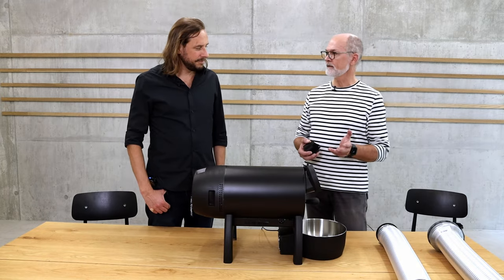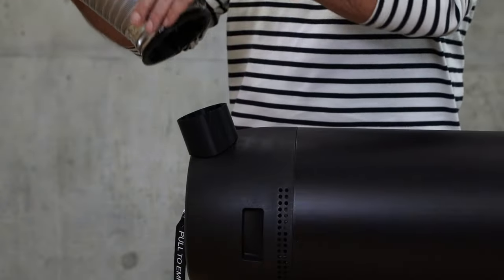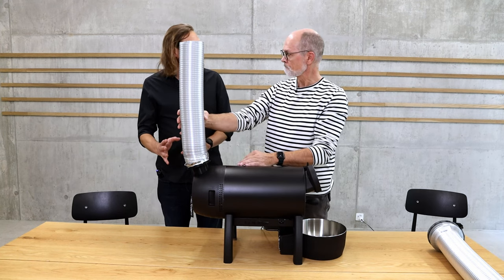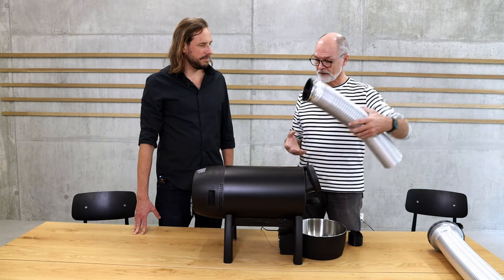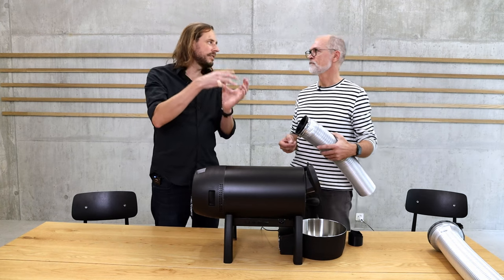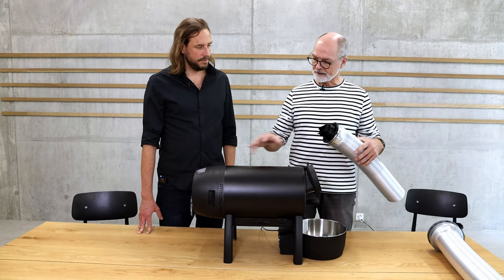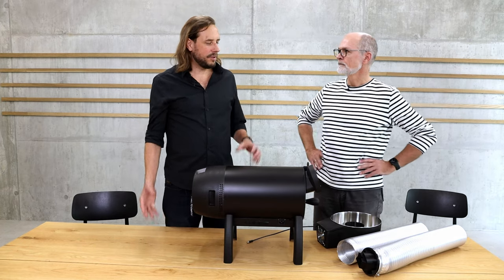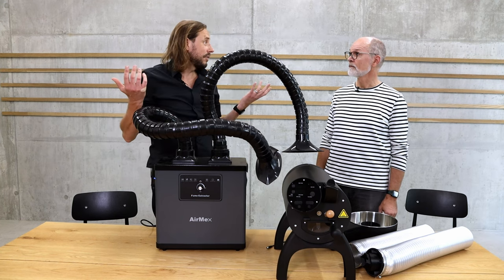Aillio Bullet venting system | a step-by-step guide with Steffen Lav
When do I need an exhaust system for the Aillio Bullet R1 V2? What parts to I need to build a venting system for the Bullet roaster? How do I 3d print the exhaust adapter and how do I use it? When do I need an active, when a passive venting system for the Aillio Bullet?

These and many more questions are being answered in this video by Aillio's Steffen Lav. Chapters are:
00:00 Introduction
00:38 Do I need a venting system for the Aillio Bullet?
02:04 Passive venting system
03:13 Active venting system
04:11 Using a kitchen vent
05:22 Roasting outdoor
06:27 How to decide which system is needed
07:34 What ventilator for an active system?
09:28 Venting the cooling tray
11:09 Maintenance of a venting system
13:00 Passive venting setup
14:40 Aillio's exhaust adapter 3d specification
16:57 What are specifications for the tubes
18:44 Active venting setup
21:22 Venting setup for the cooling tray
23:43 Indoor filter systems
25:30 Where to find more information

More details about the roaster can be found in a series of videos for beginners and advanced users:

▬ About the Aillio Bullet Roaster ▬▬▬▬▬▬▬▬▬▬

The Bullet R1 V2 is a state-of-the-art, powerful yet compact 1kg capacity coffee roaster.
Unlike conventional electric roasters, the Bullet R1 V2 uses the principle of induction to heat the drum directly. The induction heating allows very fast and precise adjustments in the heating power as well as an efficient heat transfer for a fast and energy-efficient roasting of up to 1kg of coffee.
Another innovation is the infrared sensor with which the Bullet R1 V2 measures the bean temperature without contact. This fast and precise roasting supports the development and execution of very accurate roasting profiles or roasts.
With the Bullet, the heat transfer as well as the airflow and the drum speed can be easily and finely adjusted.
The roaster can be operated with Artisan as well as with the very user-friendly RoasTime software specifically developed by Aillio and allows easy exchange of roasting profiles with other users.

At Roast Rebels, we are dedicated to a single theme: Roasting coffee at home. On the one hand we offer the most proven home roasters and high quality green coffees, on the other hand we want to support people who roast their coffee themselves with tips, knowledge, roasting profiles and tutorials to achieve good roasting results quickly.

You'll find lots of information and roasting profiles on our website, as well as here on the YouTube channel.

▬ More Information ▬▬▬▬▬▬▬▬▬▬▬▬

You will find a lot more information as well on our

▬ Social Media ▬▬▬▬▬▬▬▬▬▬▬▬▬▬▬